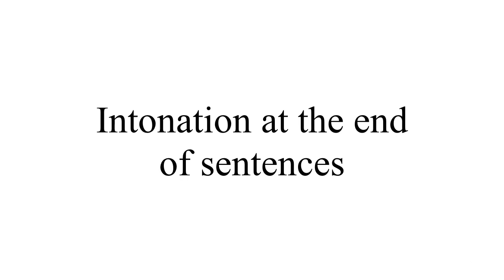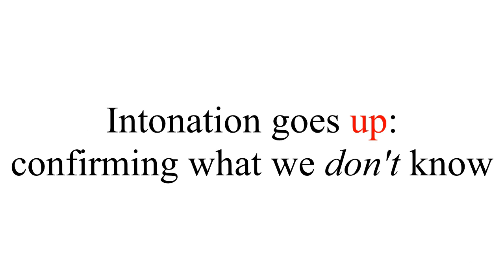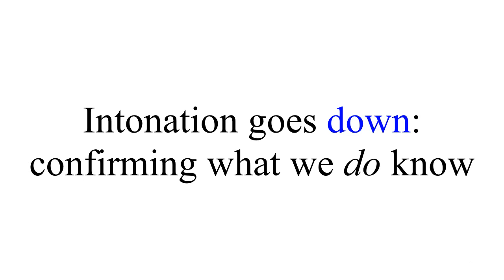5 24 End of a sentence Up or Down